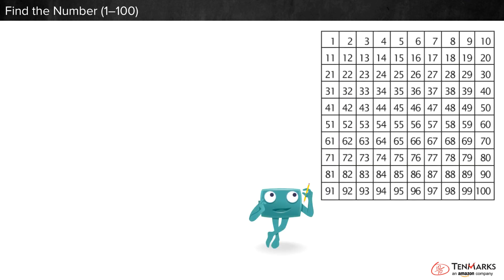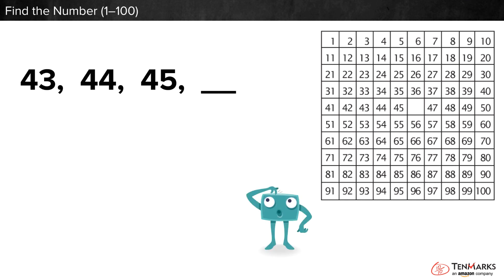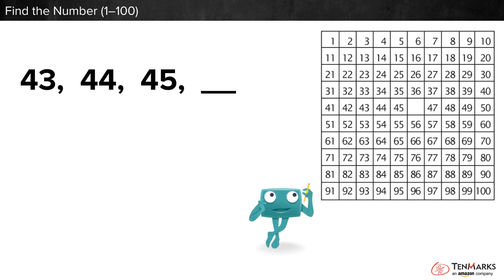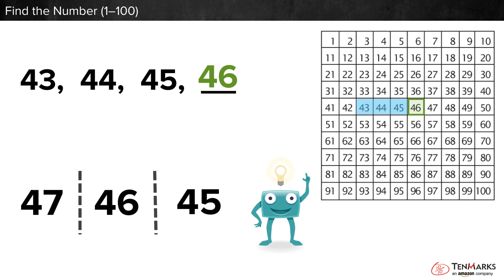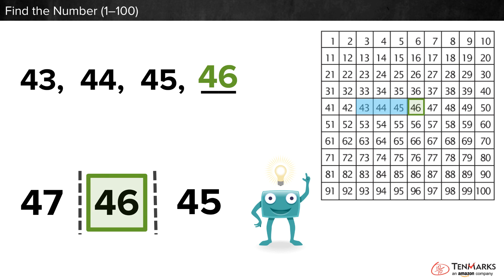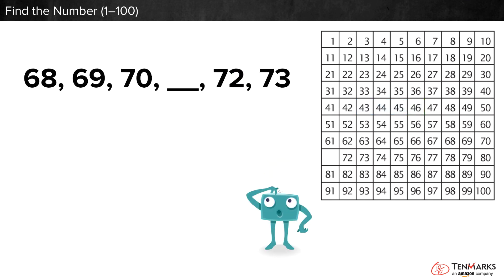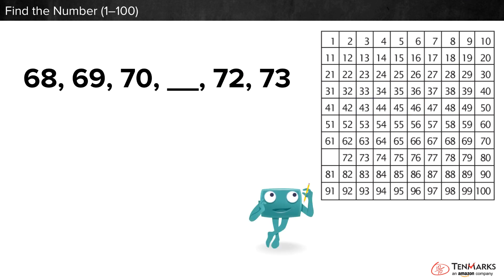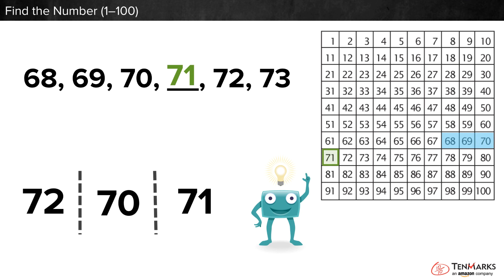Find the Number (1-100) (K.CC.2)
Students count on to identify the missing number when given a sequence of numbers between 1 and 100.